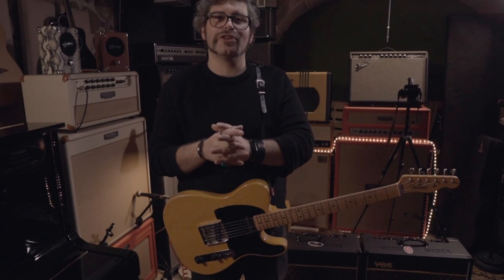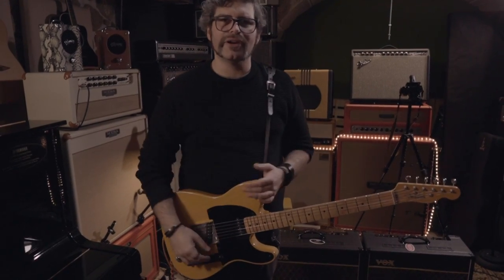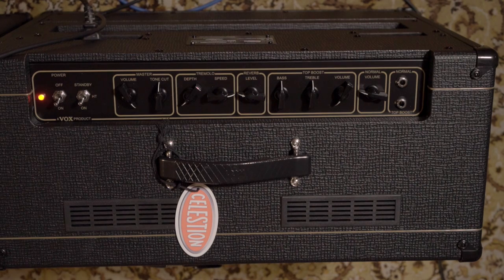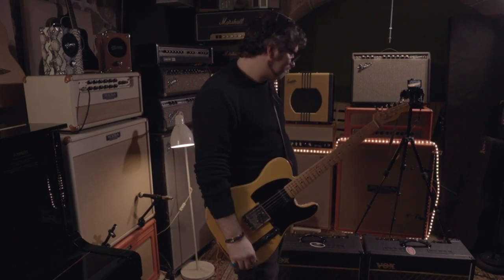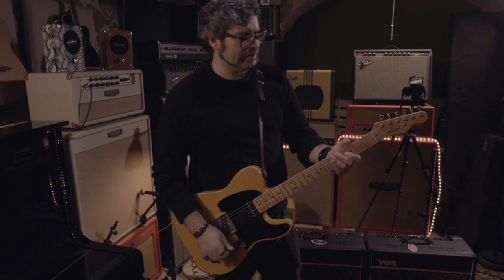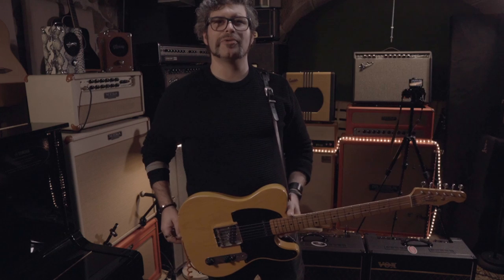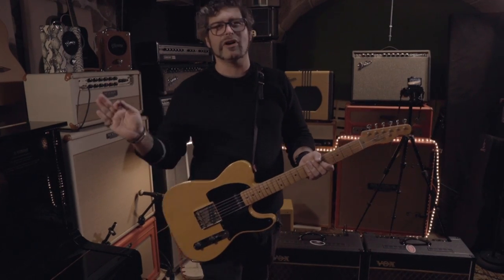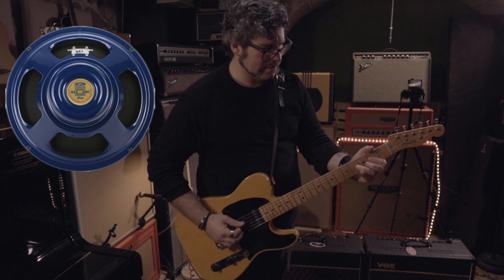Vox AC15 Celestion Greenback vs Blue Alnico - Doctor Guitar EP275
In this episode I compare the two most famous speakers for a VOX AC amp: The Celestion Blue Alnico and the Greenback.